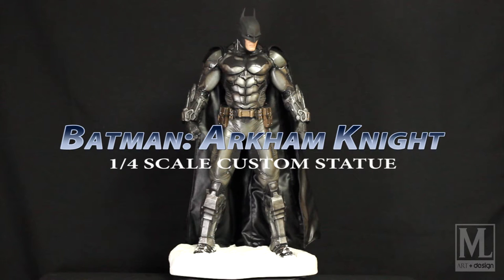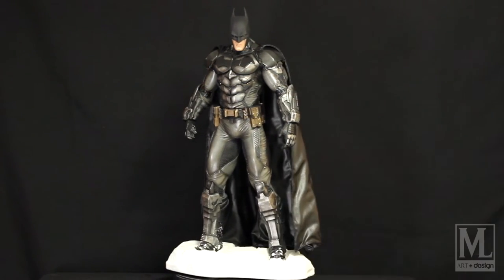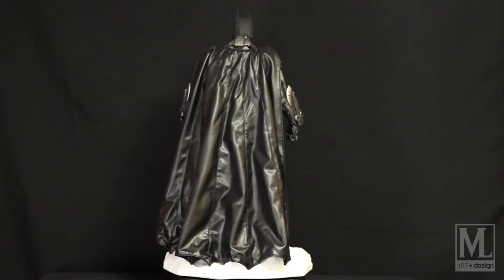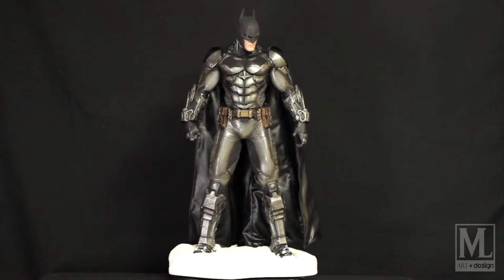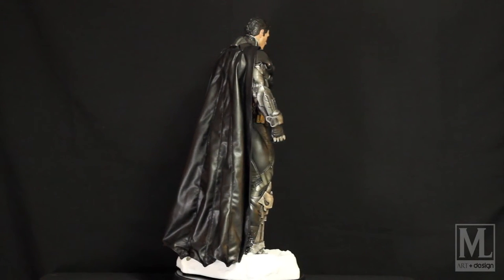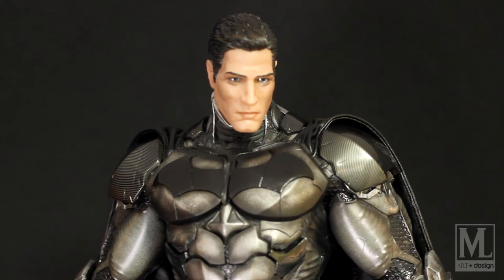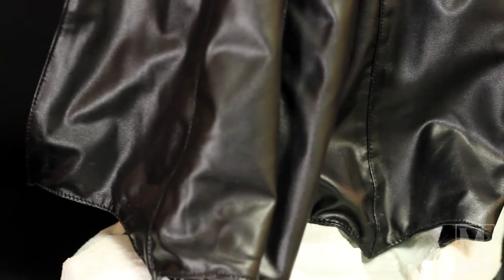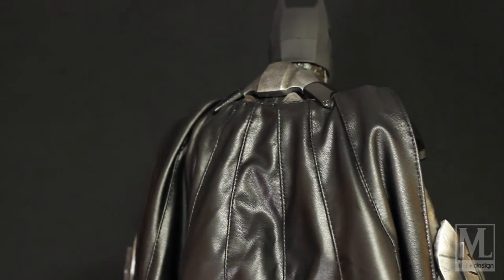Custom-Batman: Arkham Knight Statue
Custom Batman Statue. Ltd to 55 Pieces. Amazing work of art. SwitCh out portraits and genuine leather cape. 1/4 scale masterpice. hope you All like!